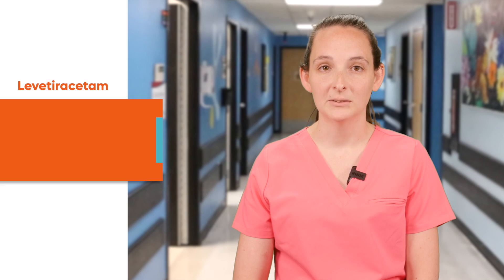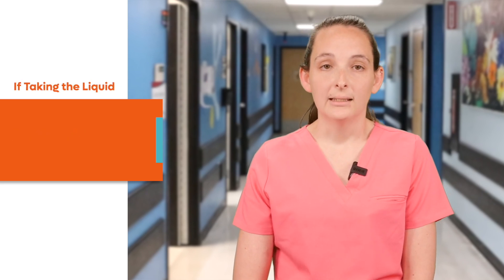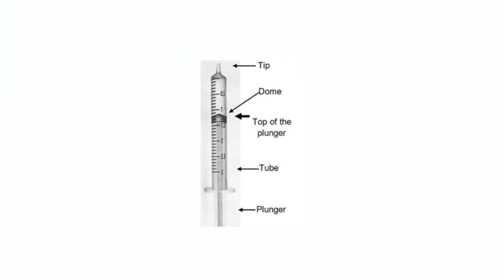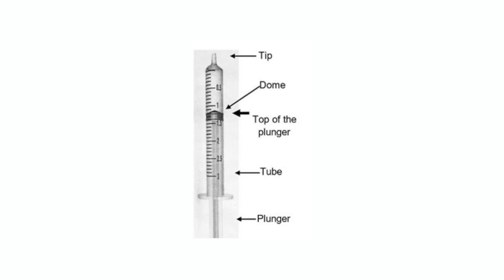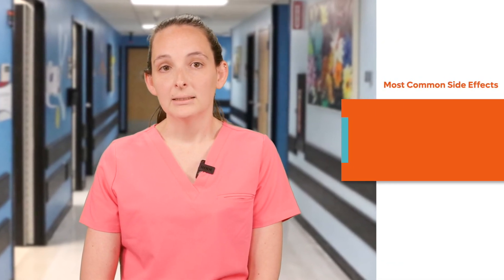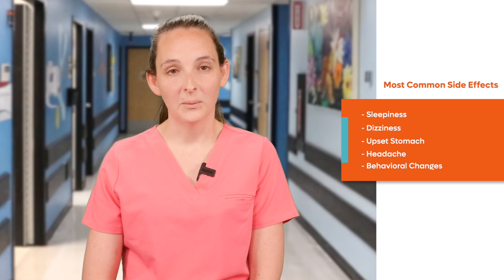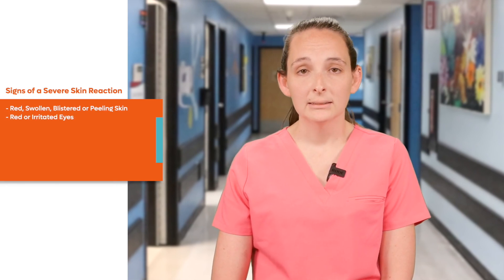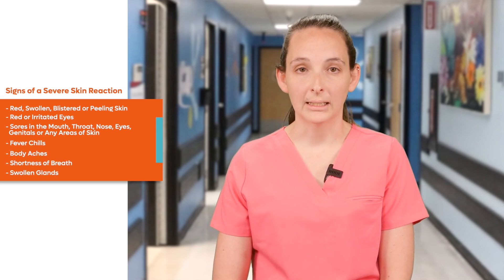Levetiracetam (Keppra)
In this video, our experienced pediatric pharmacist will shed light on Levetiracetam (Keppra), which could be used to treat or prevent seizures. We'll cover its administration, benefits, and essential considerations for parents and caregivers.